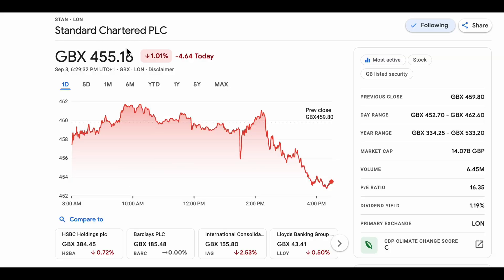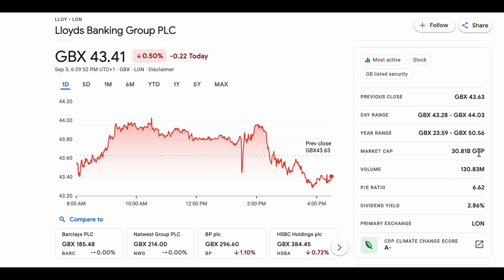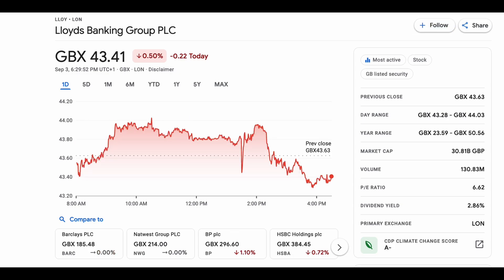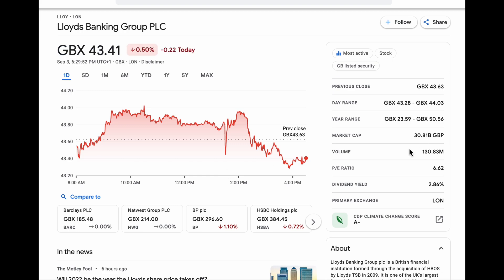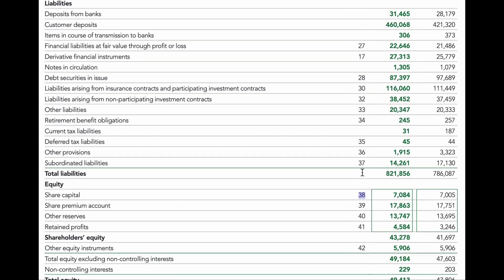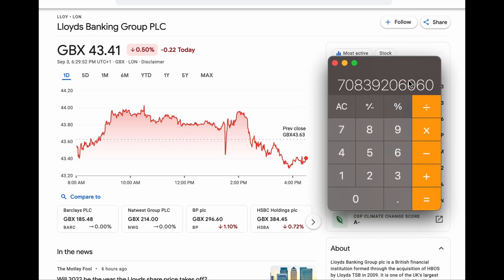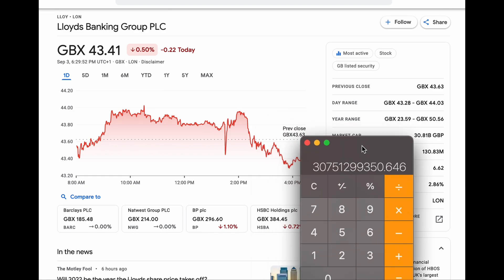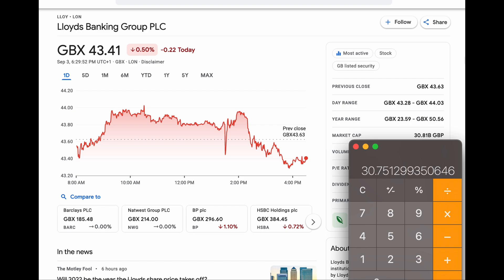How to calculate Market Cap, worked example (Stock Market) (B)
A video showing how to calculate the market cap of a company. Market cap is very important as it allows you to calculate how cheap or expensive a company is in relation to it's intrinsic value.

0:00 Introduction
0:24 What is Market Cap
0:50 Worked example
1:42 Real Example